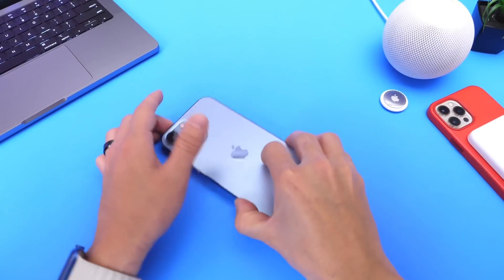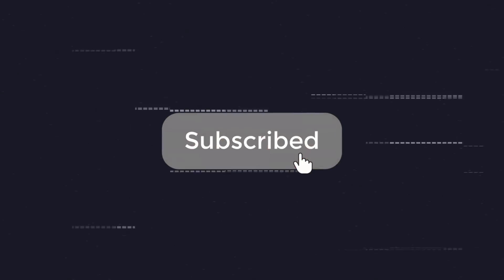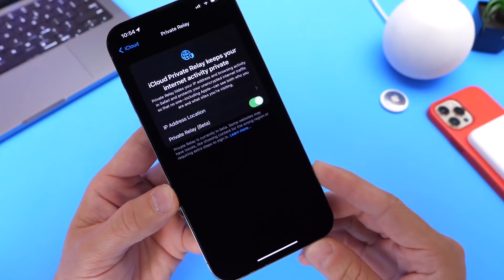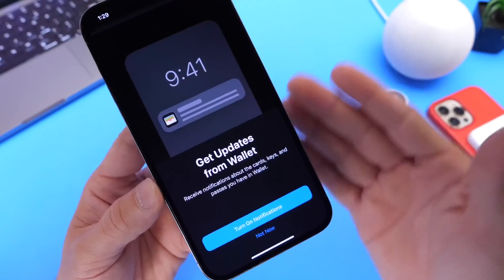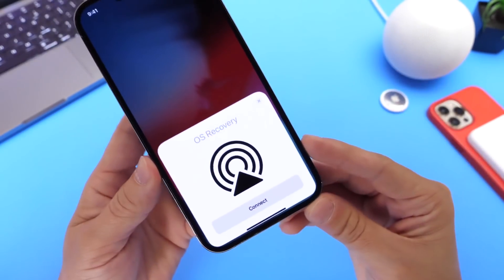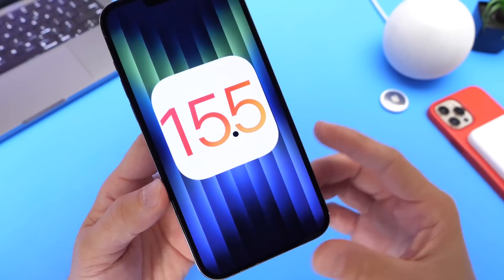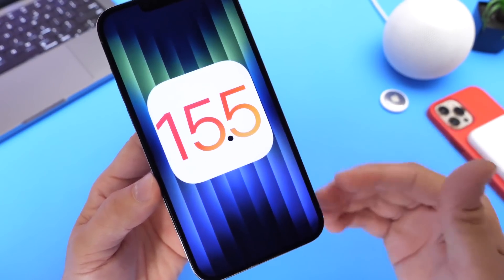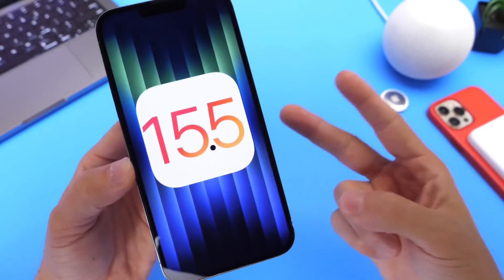iOS 15.5 Preview￼!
New Mini Widgets on iPhone  Hope you enjoy the Video ;)

s=21
Wallpaper: